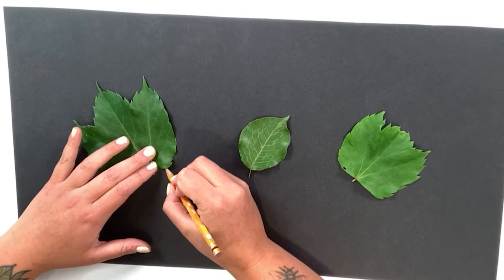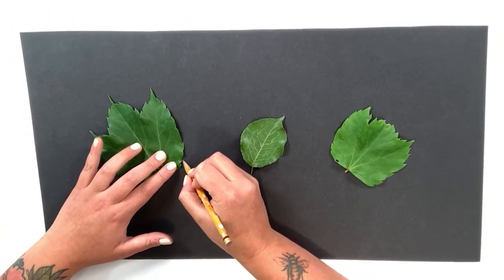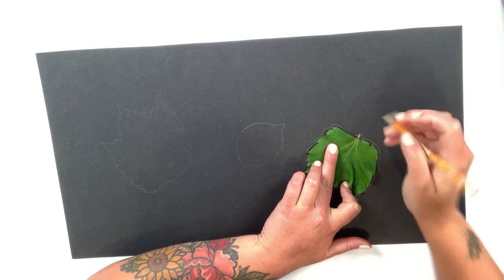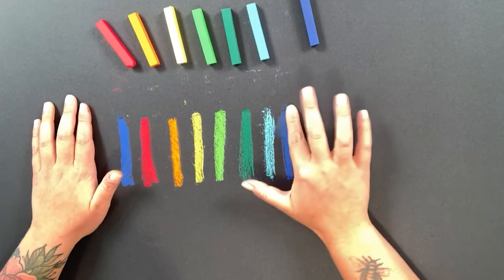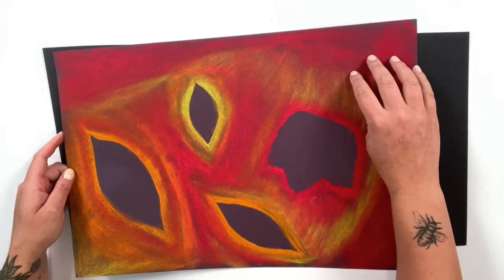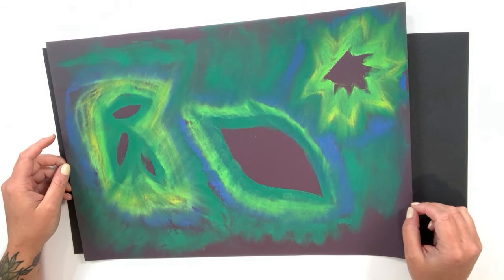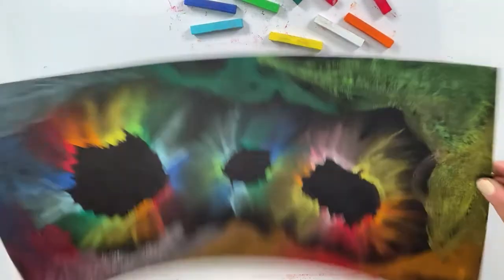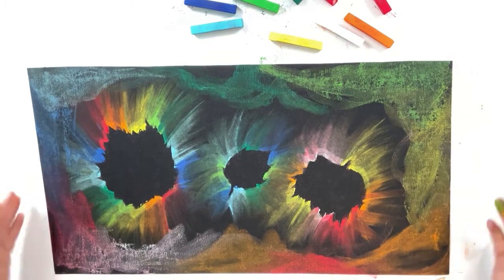Varley Summer Camps TO GO! Week 1 with Candice!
Pick up your art supplies and get making!
Week 1: Tuesday, August 4 – Friday, August 7
Art and/in Nature

Kick off camp inspired by nature! Like Frederick Varley himself, explore the great outdoors, paint en plein air (in the open air), and collect natural objects to create beautiful, and one-of-a-kind works of art. Your backyard or local park will be your studio this week!

Varley Summer Camps are ready TO GO! Kids ages 4 – 6 and 7-12 will love creating beautiful, themed art works while learning at their own pace. Each week campers will work on five engaging and educational art lessons, explore how to use artists’ tools while following along with audio and visual step-by-step instructions. Watch videos online at a time and pace that work best for you and your child! The weekly theme for both Kinder and Junior Camps will be the same, however, the activities, materials and instructions in the kits are adjusted to meet the needs of Kinder and Junior campers. Each activity can take between 30 minutes to 1 hour to complete. Adult supervision is always recommended.

What’s included?
Each Kinder and Junior Camp To Go Art kit includes:

Five (5) fun and educational art activities
Art supplies for all Five (5) activities
Step-by-Step instructions for each activity
Access to five (5) instructional videos led by a specialized children’s art instructor whenever it is convenient for you!

Kinder camps (4 - 6 years) - 376654
Junior camps (7 - 12 years) - 376655
Register today!